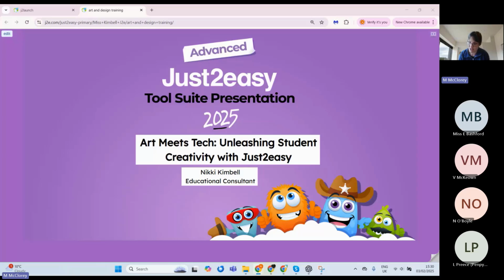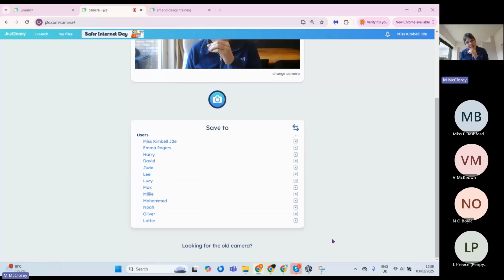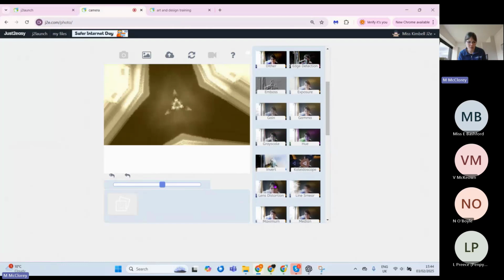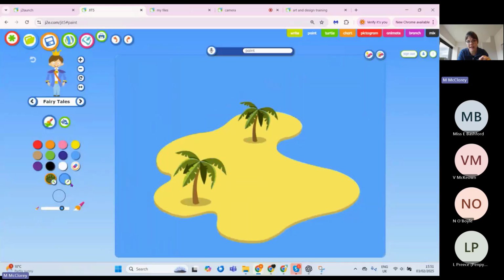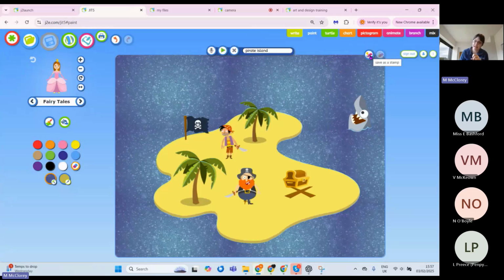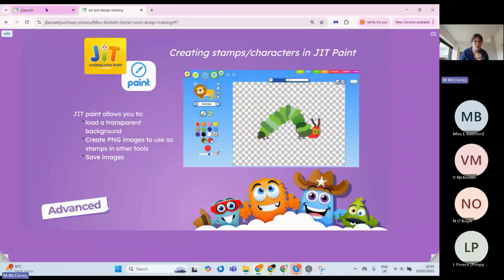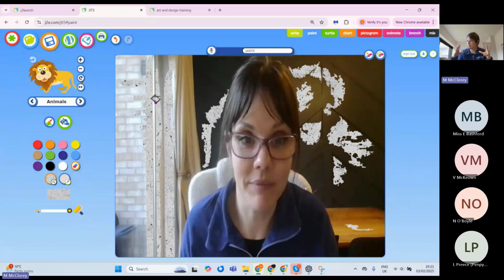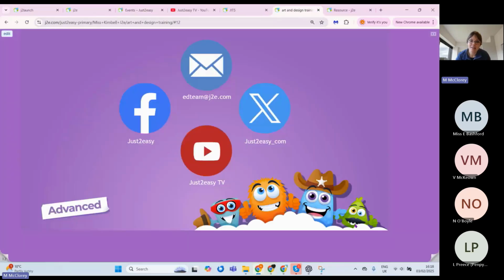Art Meets Tech: Unleashing Student Creativity with Just2easy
Join Nikki (our Educational Consultant) as she shows you how to:

- navigate and use all the features in JIT paint, including paint and fill tools, clip art and creating a stamp
- explore the digital photography features within the camera tool
- use layering features within j2create to create images